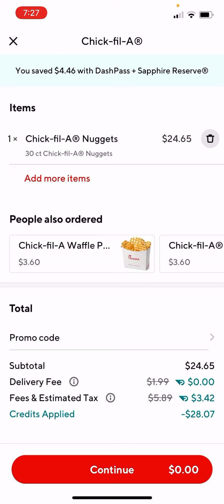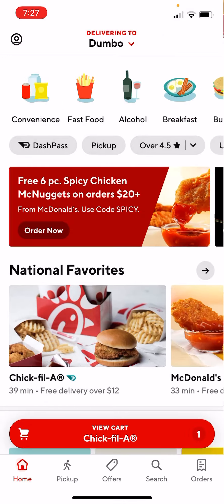How To Get Free Food From DoorDash 2021!! 100% Working!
Hi Guys! In this video i will show you How To Get Free Food From DoorDash 2021!

Experience DoorDash - the best way to get delivery from your favorite restaurants. Act now! Get $15 off ($5 off each of your first 3 orders) when you sign up with this

doordash free food
doordash free food code
how to get free food on doordash
how to get free doordash credits
doordash free credits